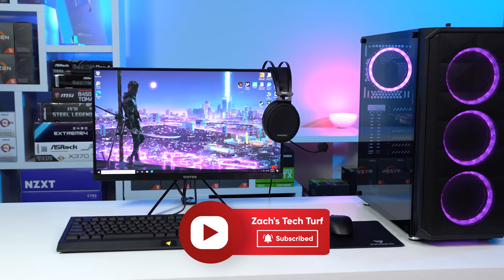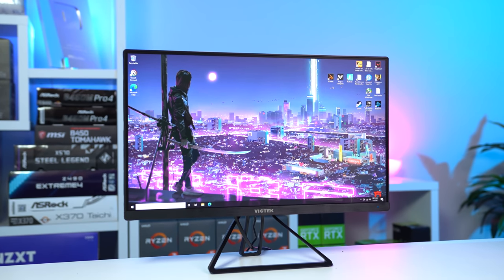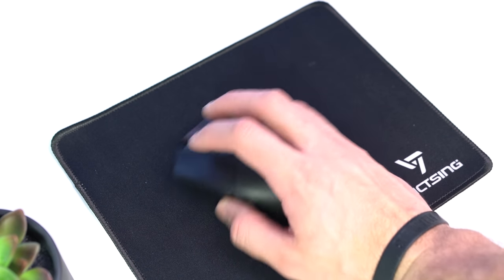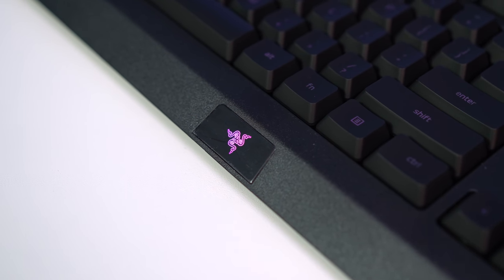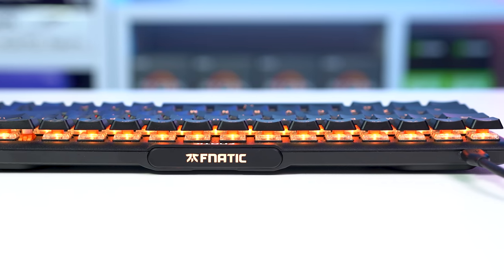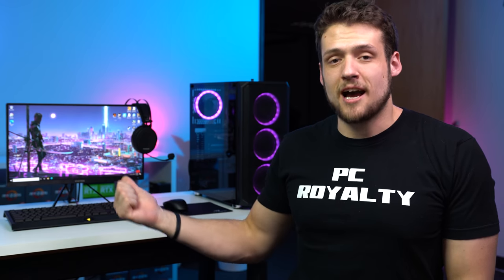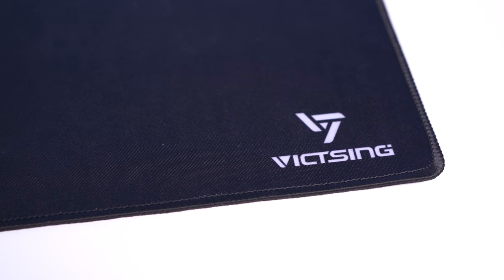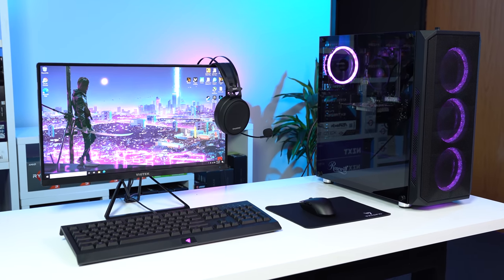$500 FULL PC Gaming Setup Guide (With Upgrade Options)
Today I am showing you how to build a $500 full PC gaming setup guide that also includes some upgrade paths as well! This video should help whether you're looking to get starting in PC gaming on a budget, or if you've been around for a while and are looking to upgrade some of your peripherals!

Mouse Pad

Keyboard Upgrade
Headset Upgrade

⏲Timestamps:
0:00 - Introduction
1:32 - Monitor
2:44 - Mouse
3:48 - Keyboard
6:05 - Headset
7:36 - Mouse Pad
7:58 - Gaming PC
8:58 - Conclusion

Support ZTT!

Follow ZTT!